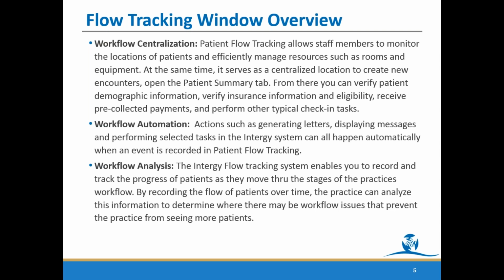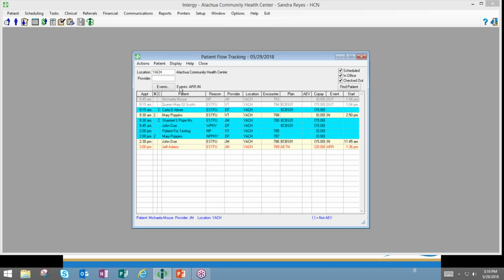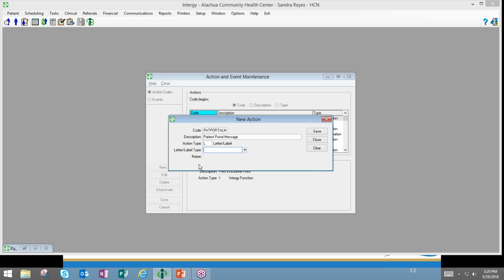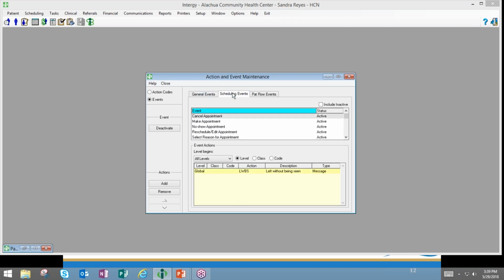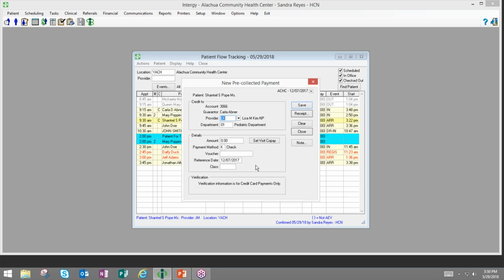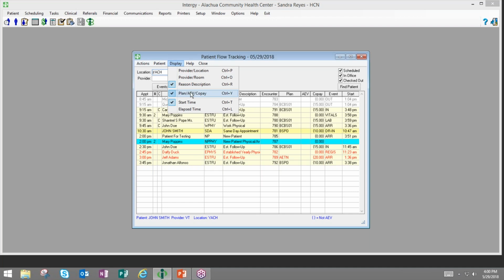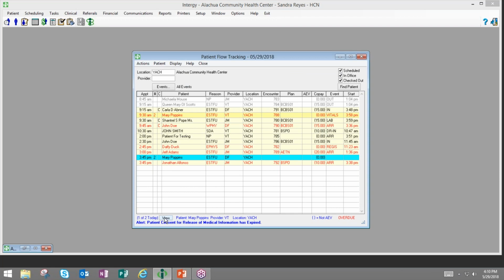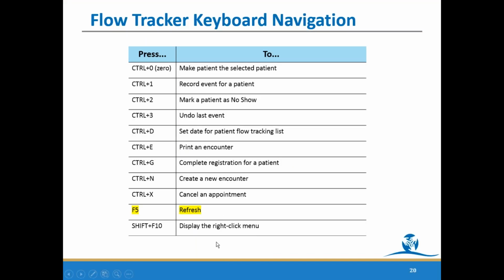Intergy Patient Flow Tracking & Actions Events